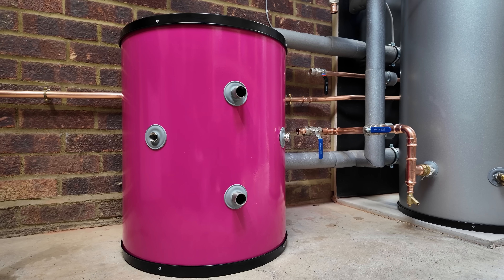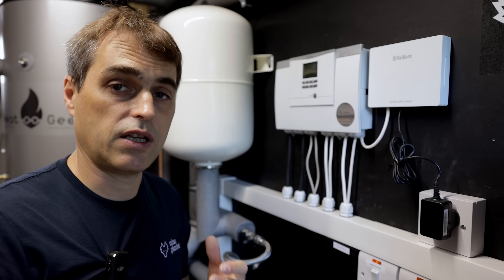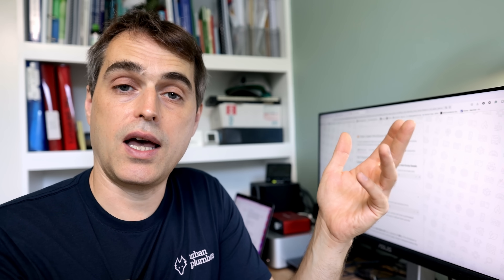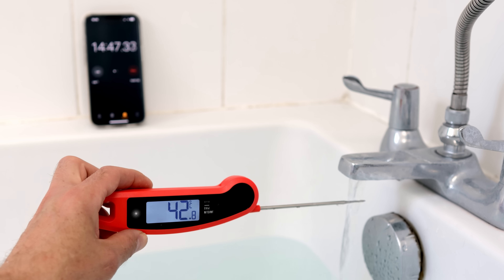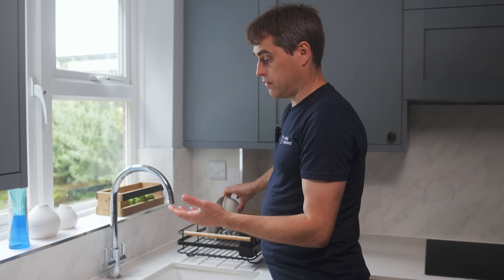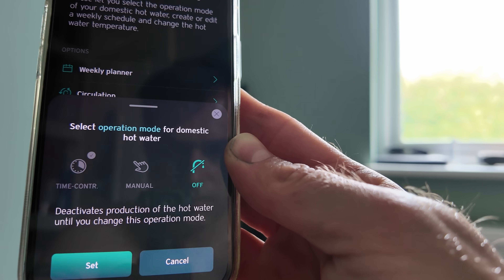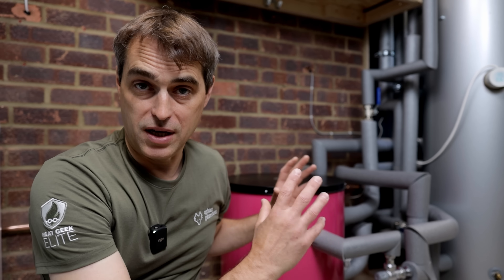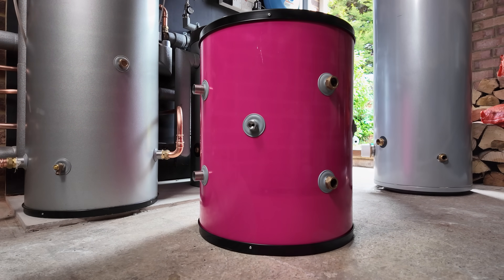Heat Geek Mini Store: Is It a Good Fit For Your Home?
In this video, we are running a long-term test of the Heat Geek Mini Store XS with a Vaillant Arotherm Plus 5kW heat pump.

Is the Heat Geek Mini Store a viable solution for your home and can it replace a full size hot water cylidner? Watch the video to find out.